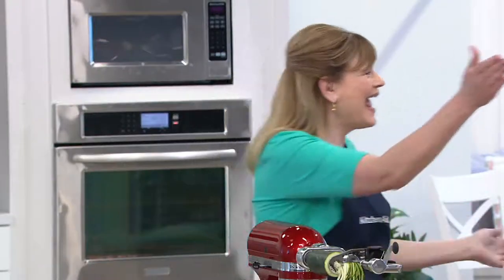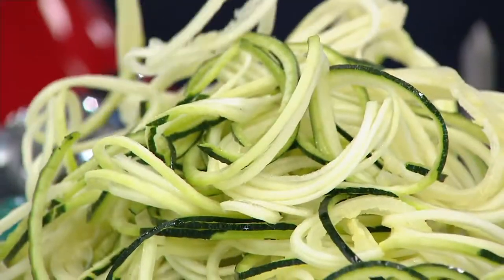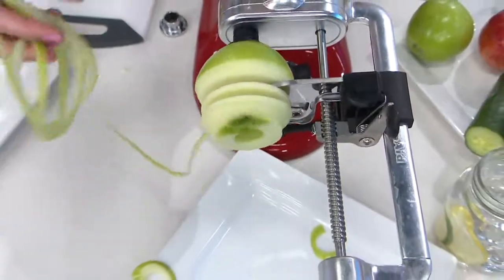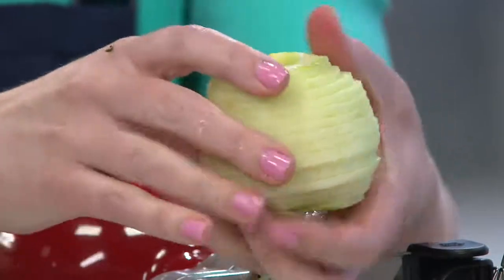KitchenAid 7 Blade Spiralizer Plus with Peel, Core, & Slice on QVC